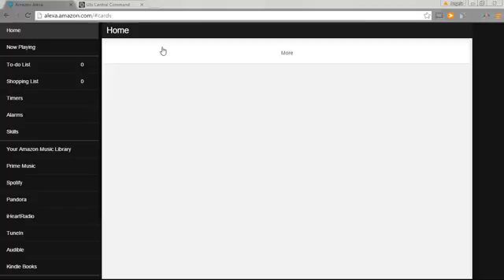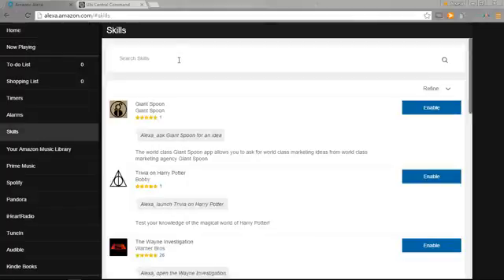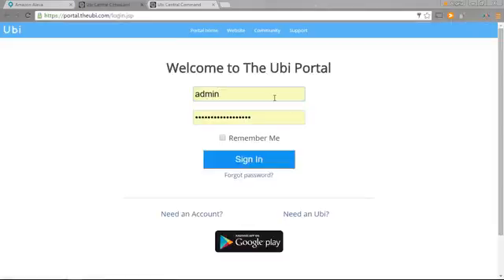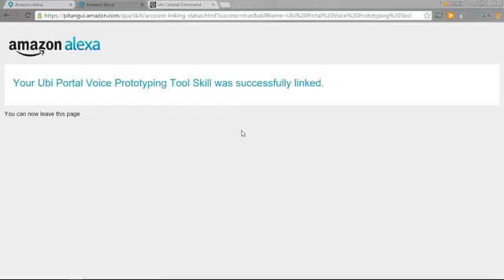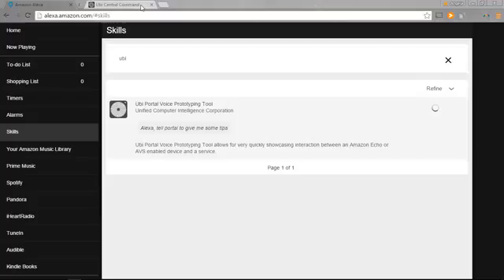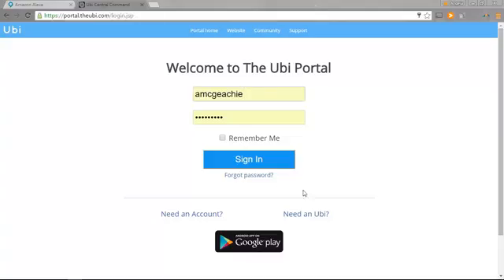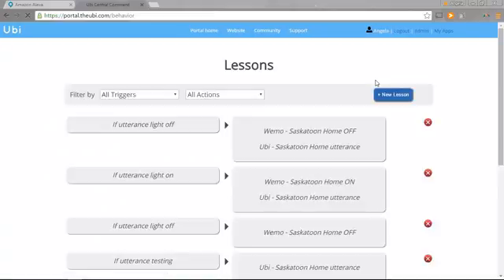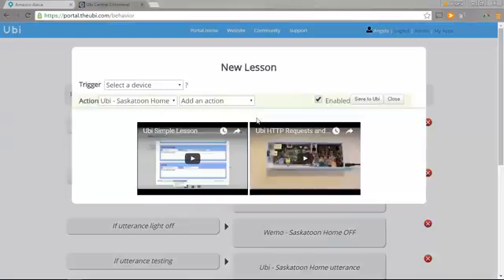Ubi Portal Alexa Skill Setup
Now you can quickly setup a connection between your Amazon Echo and any API using the Ubi Portal Voice Prototyping Skill. If you have an Amazon Echo, you can already get started by logging onto alexa.amazon.com, clicking on "Skills", and searching for Ubi.